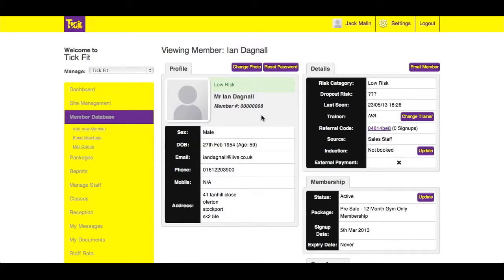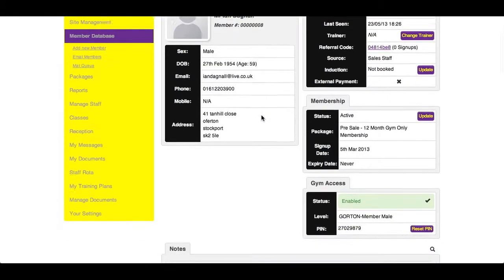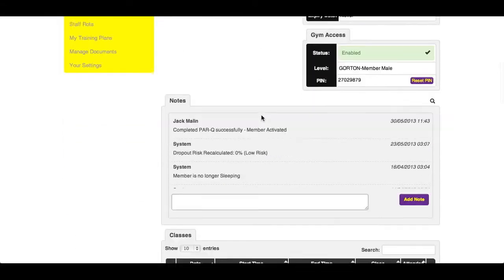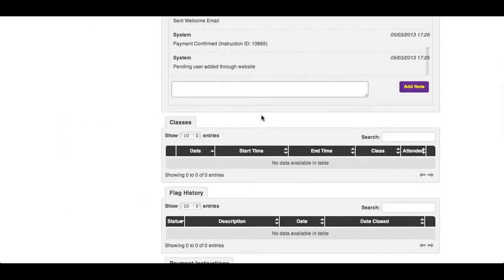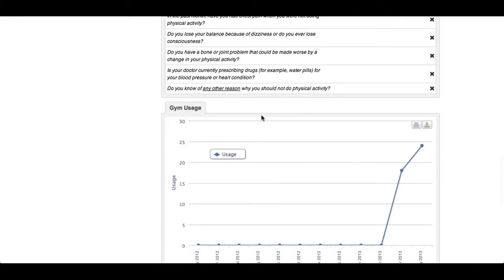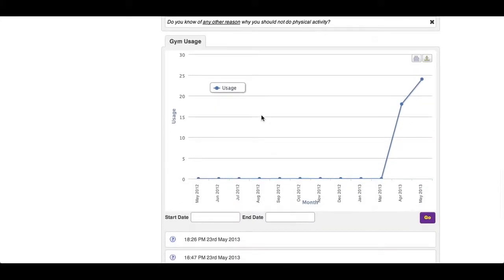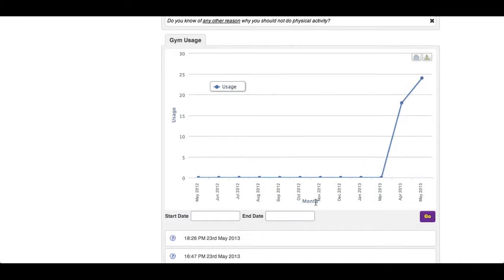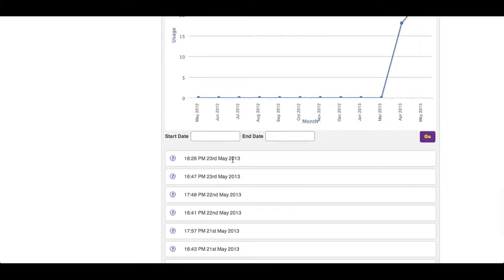Staff - Member Database - Gym Usage